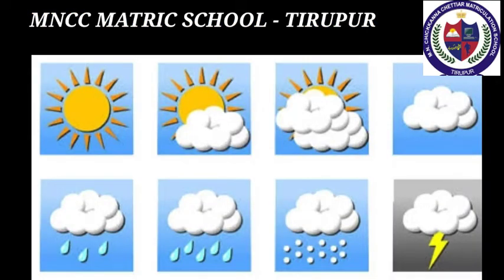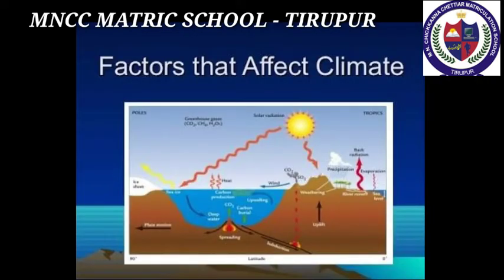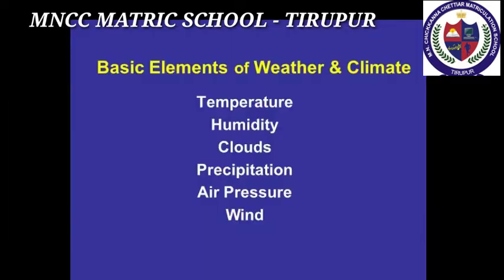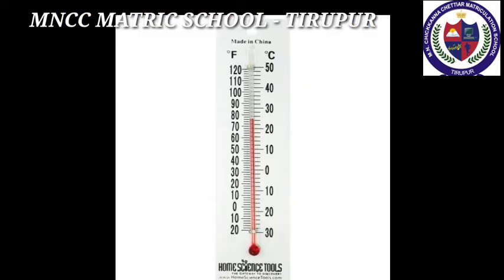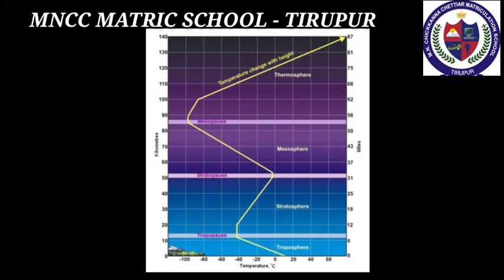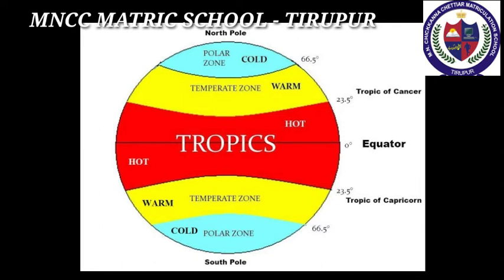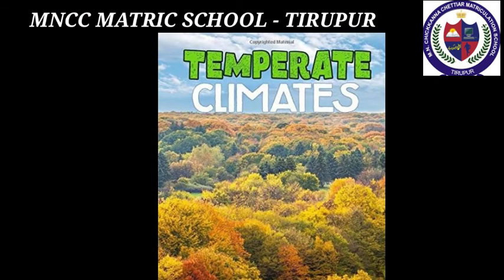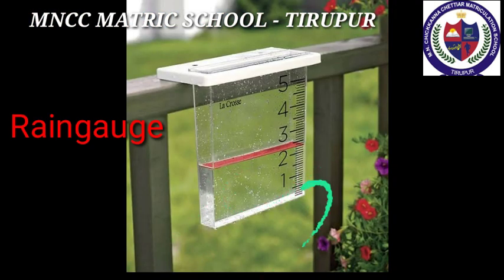VIII STD - UNIT - 2 - GEOGRAPHY - WEATHER AND CLIMATE - (PART - 1 )